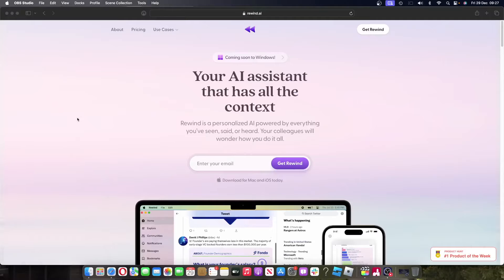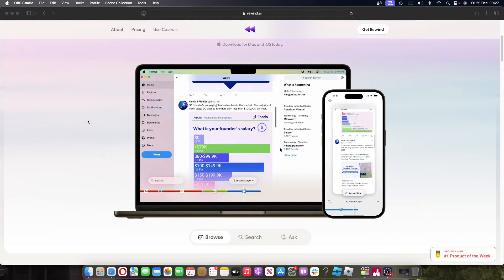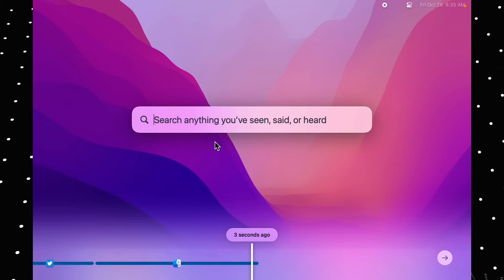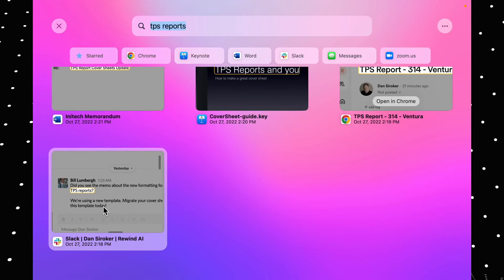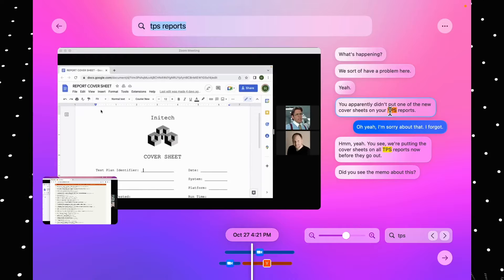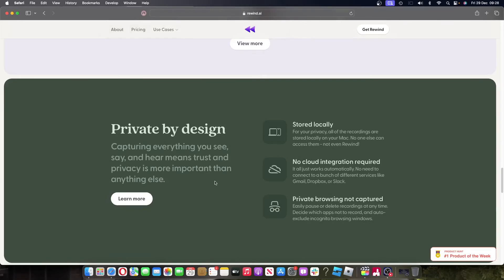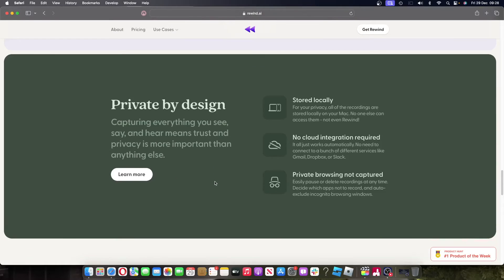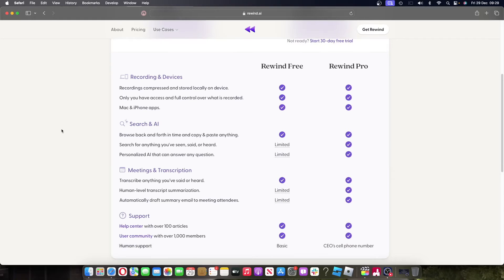I have superhuman memory! - Rewind AI Review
- AI is finally becoming useful and you can join the revolution

00:00 Introduction
00:25 Rewind AI
01:03 Privacy is No 1
01:19 Search your Memory
02:33 Auto Annotation
03:29 Pricing
04:15 Weekly Summary
04:43 Mobile Support
05:15 Outro